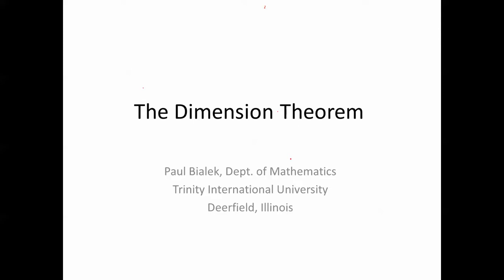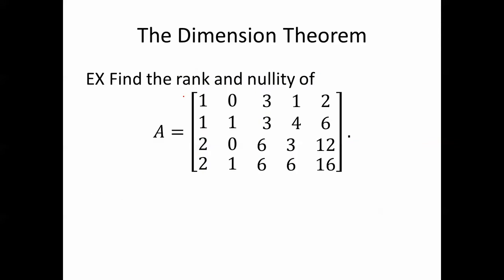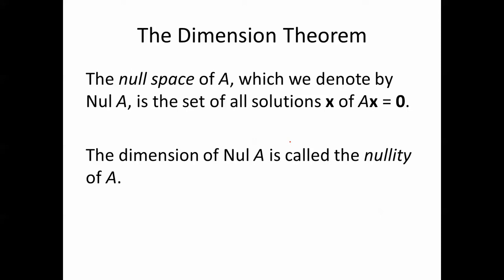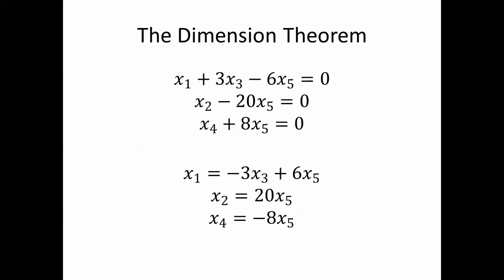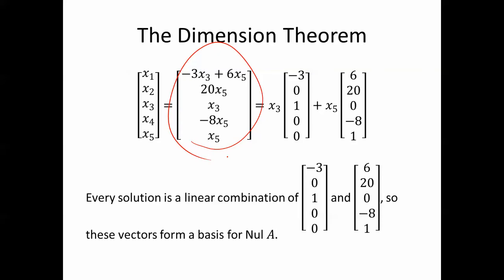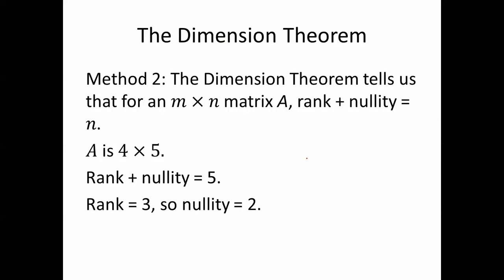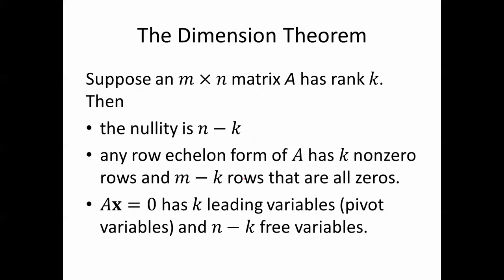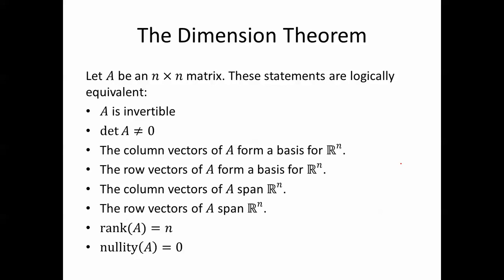The Dimension Theorem